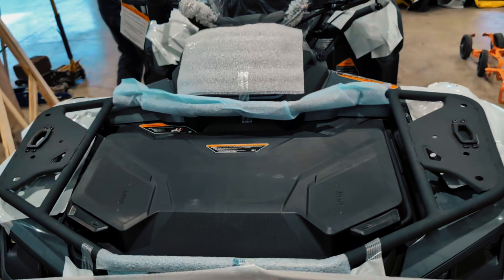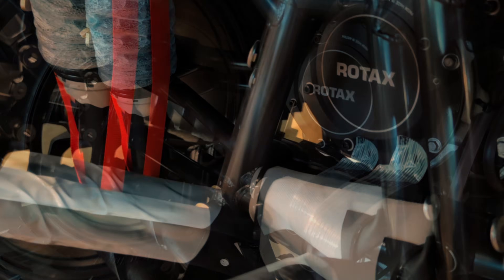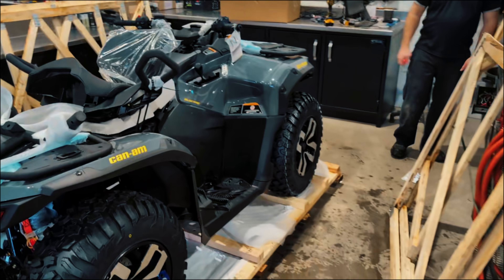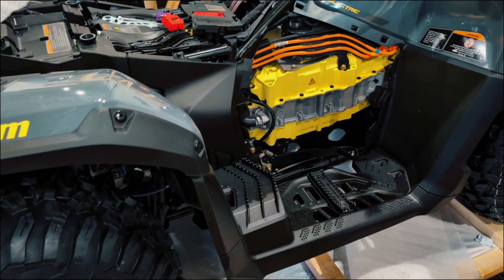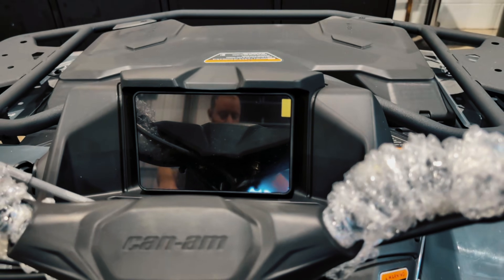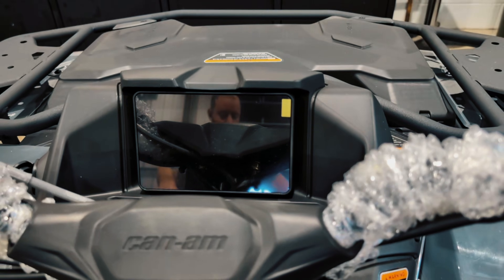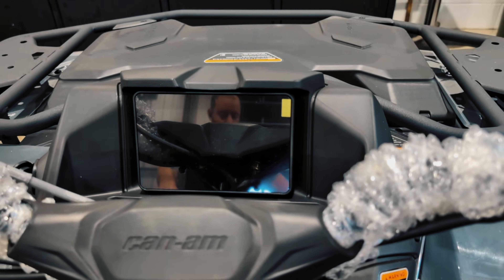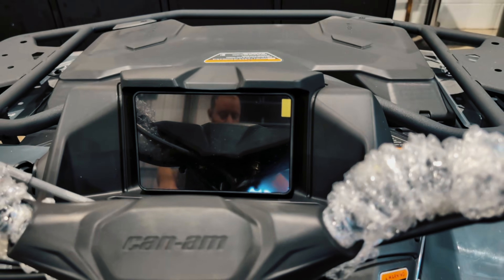WOW! Can-Am's NEW EV! UNBOXING & FIRST RIDE: Will Electric Powersports Kill Gas Engines?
We got our hands on the 2026 Can-Am Outlander Max Electric ATV, and this is the exclusive, never-before-seen 7-minute deep dive into the machine Can-Am calls the world's first mass-produced electric ATV!
​Join us as we take you behind the scenes for the full journey: from cracking open the crate to assembling the Max, a detailed tech talk on the Rotax E-Power system, and finally, our honest first ride review.

​📦 Phase 1: Unboxing & The Build
​We show you every bolt and component of the new Outlander Max as we assemble it in the shop. Get a never-before-seen look at the electric drivetrain and chassis layout straight out of the box.

​⚙️ Phase 2: Tech Talk & Deep Dive Specs
​This is where the new Outlander Max shines! We break down the revolutionary technology:
​Power: It delivers 47 hp and a massive 53 lb-ft of instant torque from the Rotax E-Power motor.
​Charging: We test the Level 2 charge capability—it juices from 20% to 80% in as little as 50 minutes!
​Range & Speed: We discuss the estimated 50-mile range and the 50 mph (80 km/h) top speed.

As always thanks to Torque Motorsports Moncton and Jen Landry